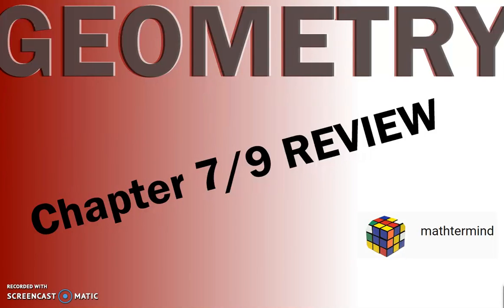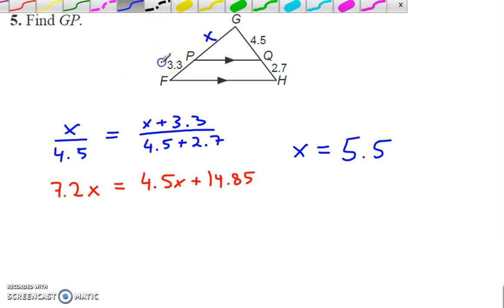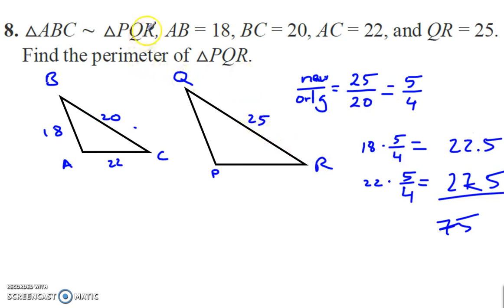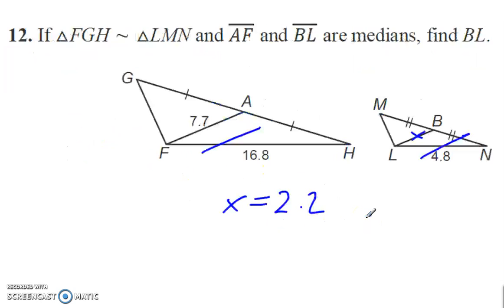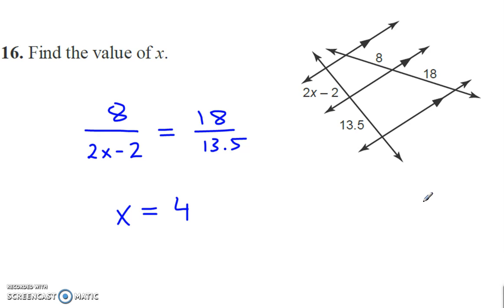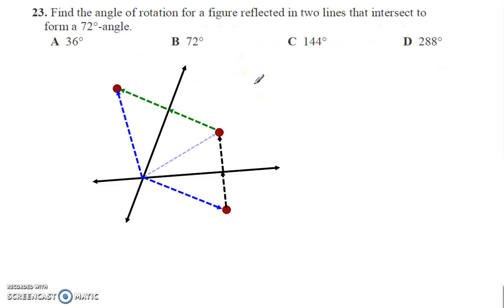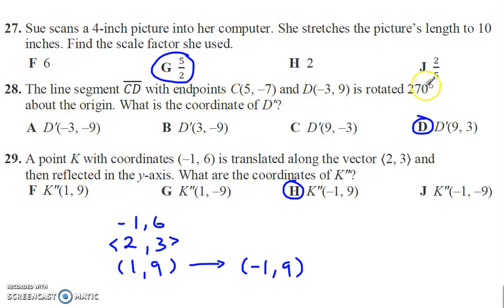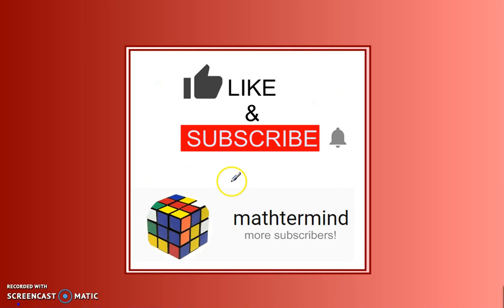Geometry 7 and 9 review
now it's uploaded to mathtermind, too!